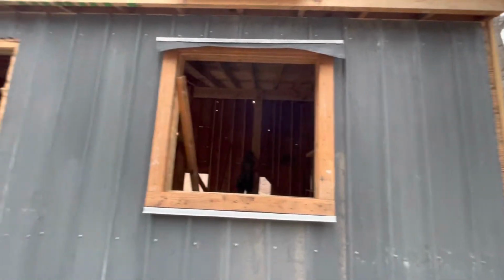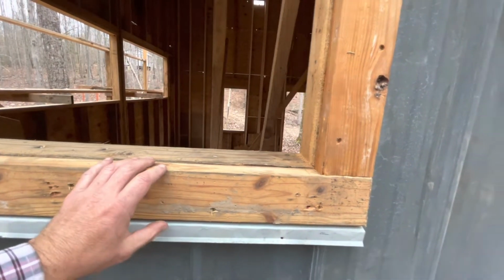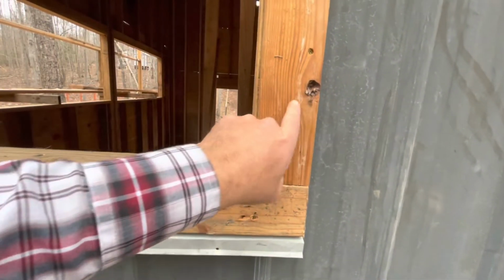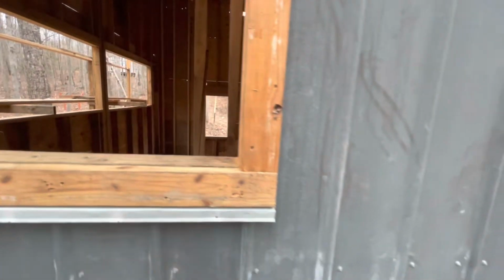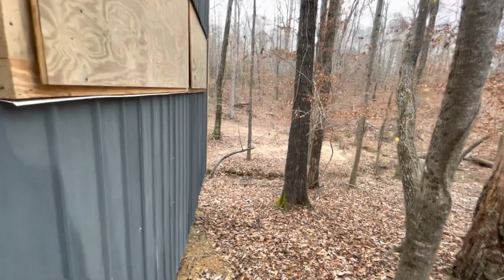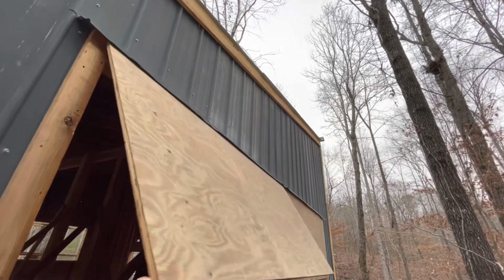Baggett’s Dormitory Open Air Cabin Siding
In this video, with the help of a volunteer, we install the patinaed metal siding, trim and flash windows on the rear wall of the Baggett Cabin. This is the off grid cabin and future dormitory cabin at A Lighted Path Ranch.

Please pray for provision and spiritual guidance as we move forward. To God be the glory for all that we do at A Lighted Path Ranch!

Thank you to all that are faithful in prayer and/or financially supporting our mission.